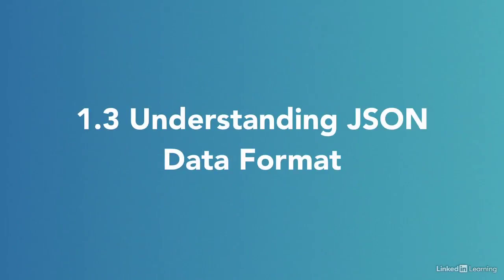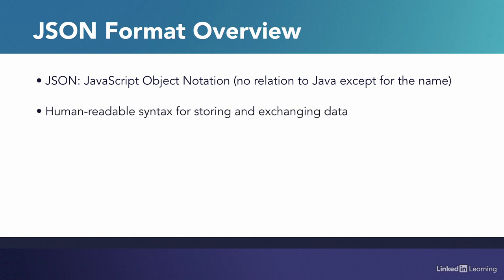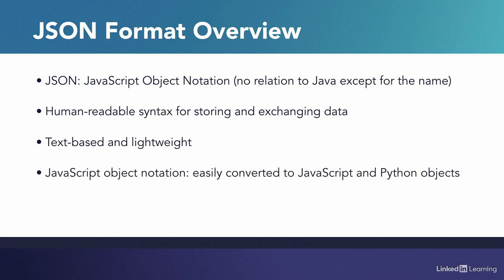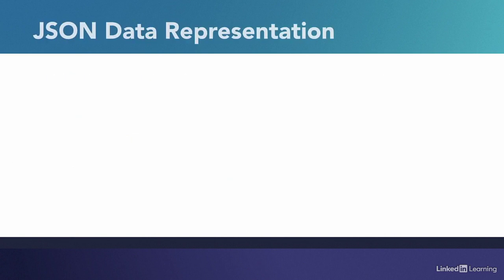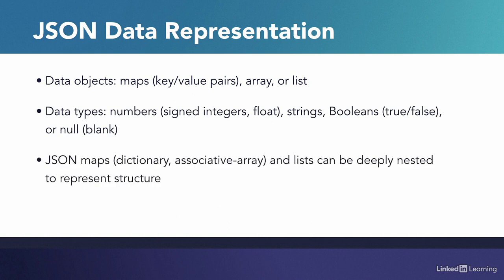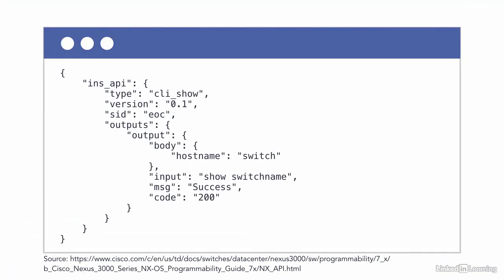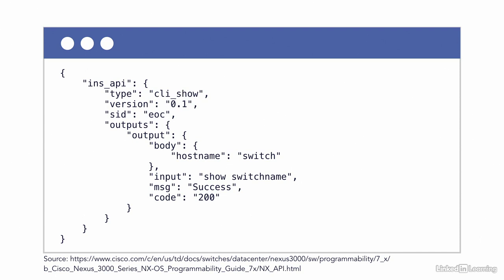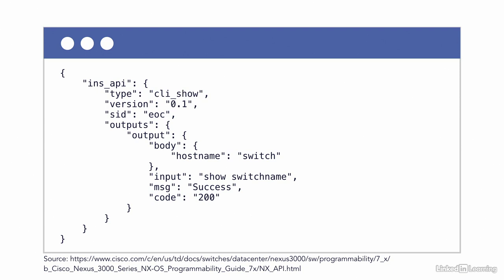03 JSON and its data format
03   JSON and its data format